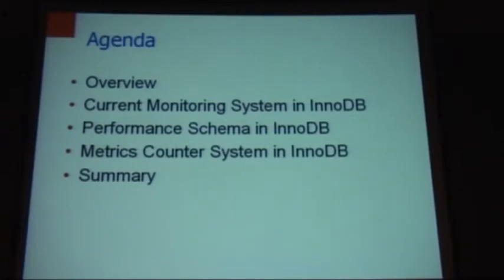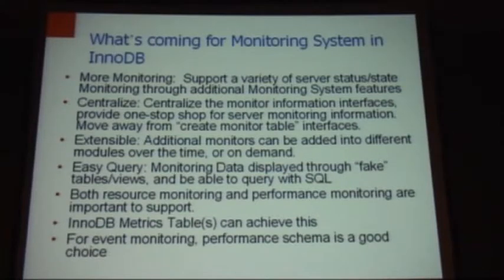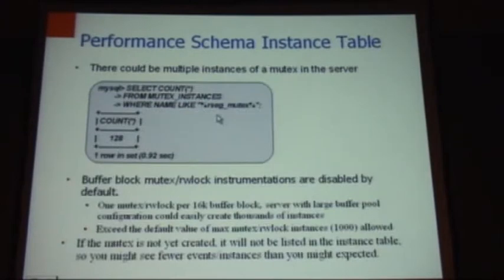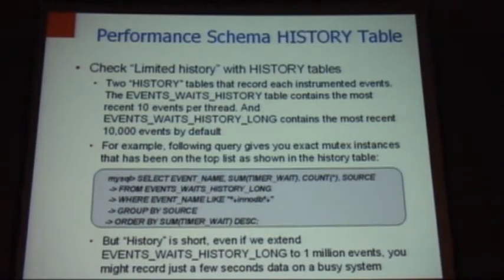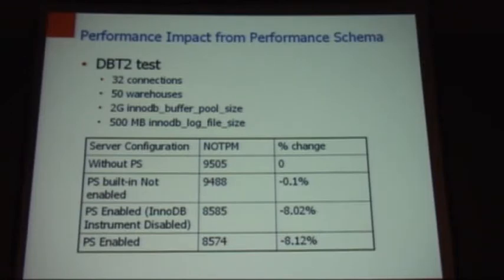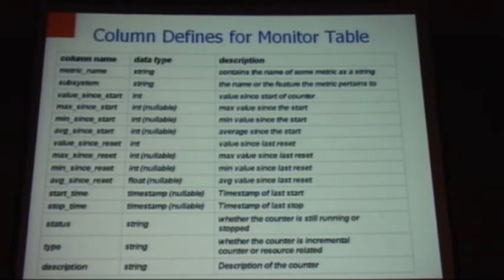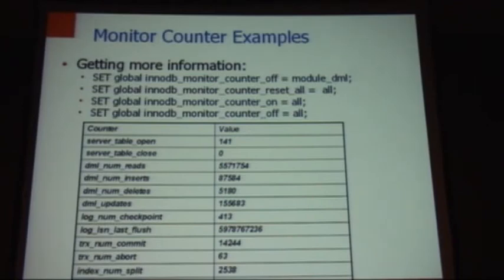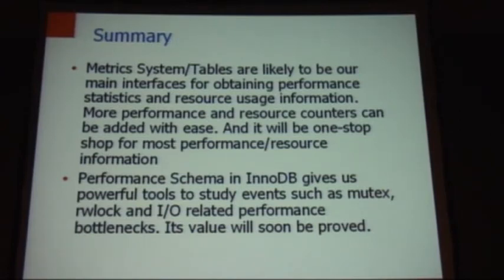Introduction to InnoDB Monitoring System and Resource & Performance Tuning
Jimmy Yang (Oracle Corporation) speaks at the 2010 O'Reilly MySQL Conference and Expo

Monitoring server through system monitor counter is a mechanism being widely used by all major DBMS to measure, analyze and tune the complicated server installation. A quick overview of the monitoring information can provide users an overall snapshot of the health of the server. A deep drill down of the data can help users, DBAs as well as developers to locate performance bottlenecks, resource shortage and even identify potential defects in the system.